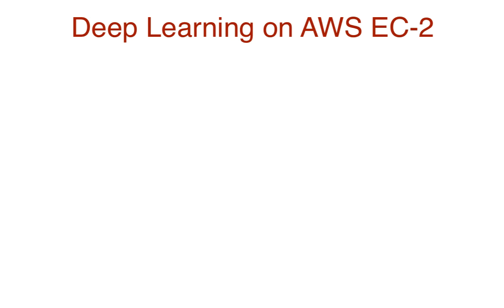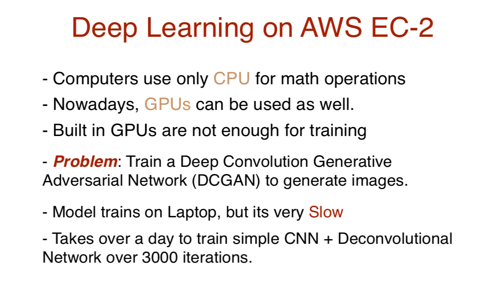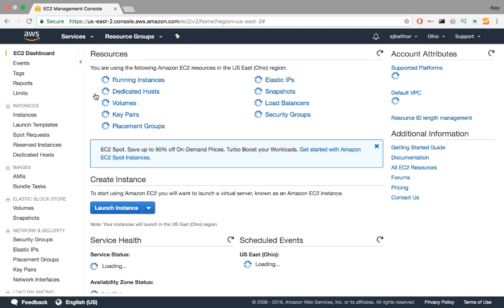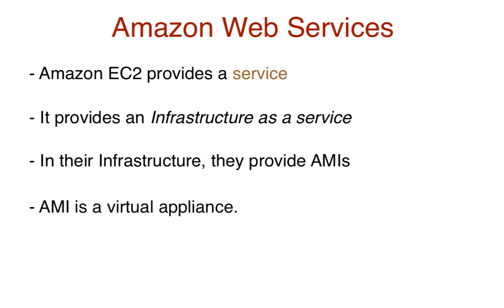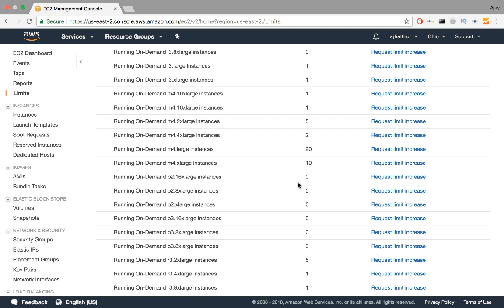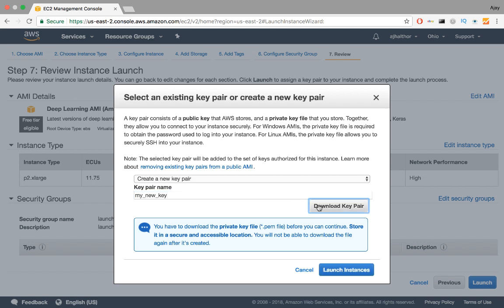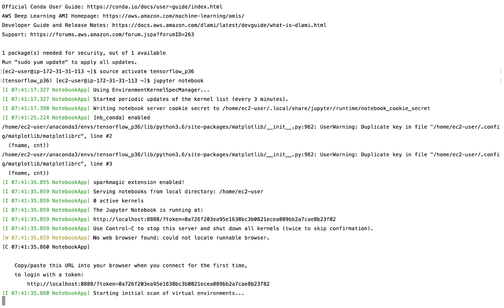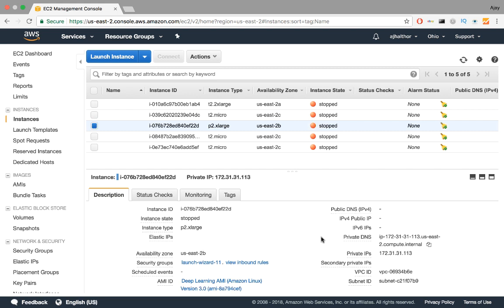Deep Learning on the Cloud - GPU TO LEARN FASTER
We talk about how you can train your models on the cloud with a p2.xlarge instance, leveraging GPU computation power.

LINKS

Instances & AMI